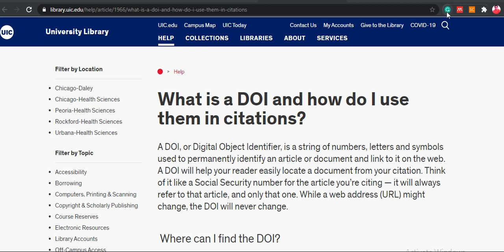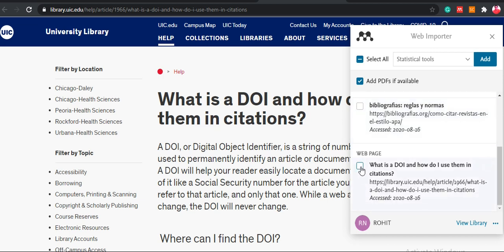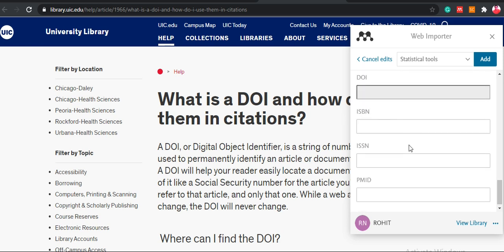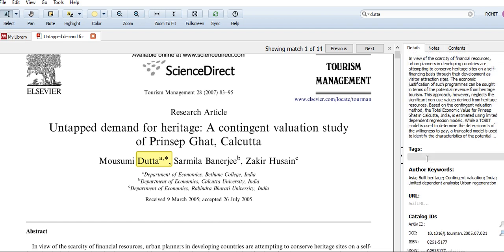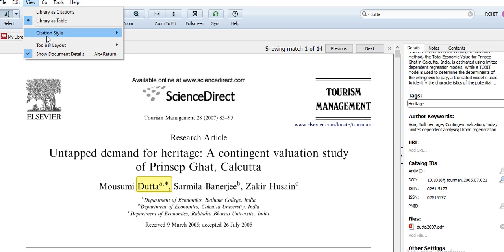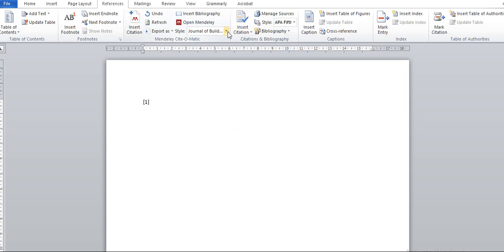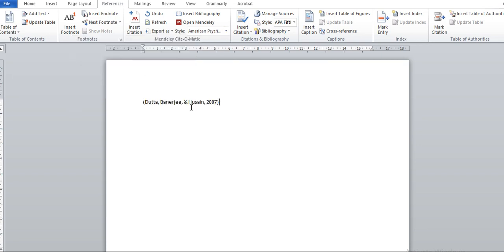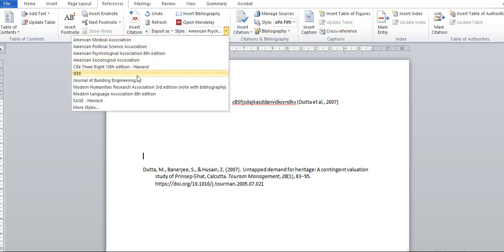GCA Mendeley APA style Lecture 4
Tutorial for Goa College of Architecture 9th Semester Students for their Architectural Dissertation Project.